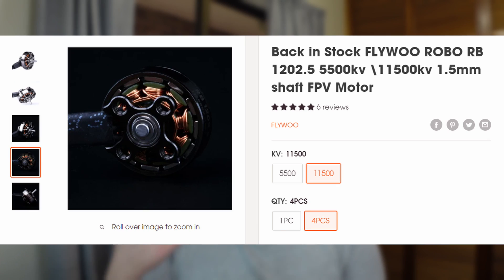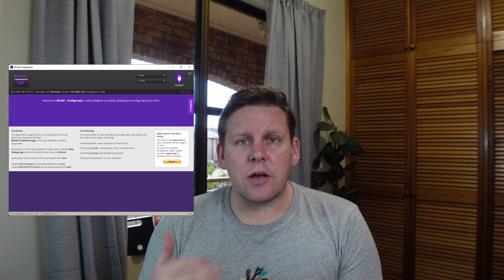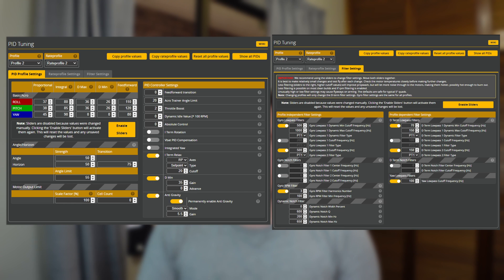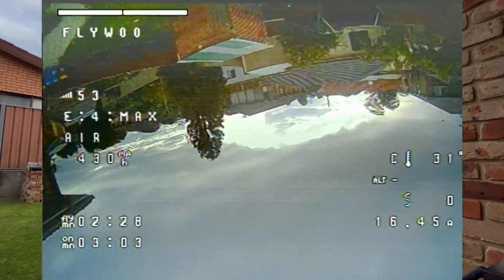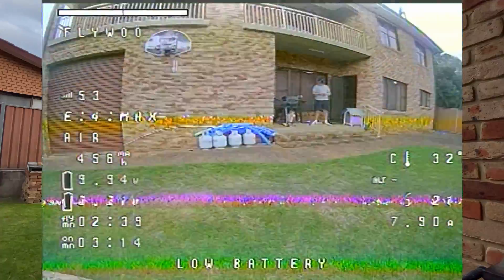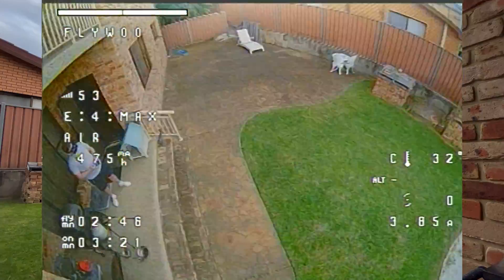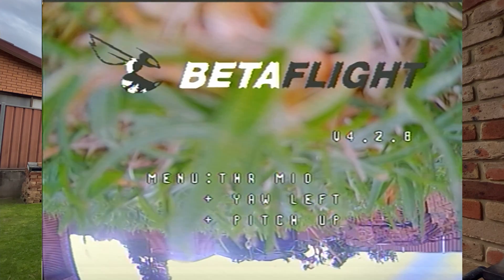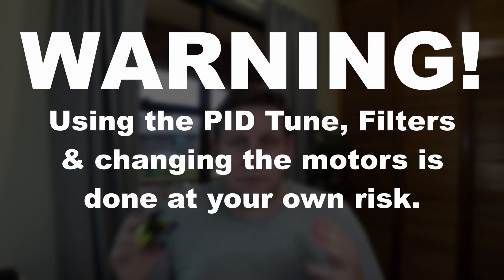This Tiny FPV Drone is INSANE!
So, I built a course with 71 highly detailed but simple modules,  breaking down absolutely everything! They're can't be anything missing, if there is, I will add it. The Flywoo Firefly Baby Quad is meant to carry an insta360 Gro or De-cased GoPro and is used as a pocket cinema camera, running 4S with 5,500kv motors it certainly does the job but isn't fun for ripping around. I bought the Flywoo 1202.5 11,000kv motors and strapped myself in for an insane ride. This motor upgrade brings the Firefly alive and makes it more like a Hornet.

PID Tune
set dyn_lpf_dterm_min_hz = 70
set dyn_lpf_dterm_max_hz = 150
set dyn_lpf_dterm_curve_expo = 10
set dterm_lowpass_type = PT1
set dterm_lowpass_hz = 100
set dterm_lowpass2_type = PT1
set dterm_lowpass2_hz = 150
set dterm_notch_hz = 0
set dterm_notch_cutoff = 0
set anti_gravity_mode = SMOOTH
set anti_gravity_threshold = 250
set anti_gravity_gain = 5500
set feedforward_transition = 0
set acc_limit_yaw = 0
set acc_limit = 0
set iterm_rotation = OFF
set iterm_relax = RP
set iterm_relax_type = SETPOINT
set iterm_relax_cutoff = 20
set iterm_windup = 100
set iterm_limit = 500
set pidsum_limit = 500
set pidsum_limit_yaw = 1000
set yaw_lowpass_hz = 100
set throttle_boost = 2
set throttle_boost_cutoff = 15
set f_yaw = 80
set abs_control_gain = 0
set abs_control_limit = 90
set abs_control_error_limit = 20
set abs_control_cutoff = 11
set d_min_roll = 26
set d_min_pitch = 26
set d_min_yaw = 0
set d_min_boost_gain = 35
set d_min_advance = 0
set ff_interpolate_sp = AVERAGED_2
set ff_spike_limit = 60
set ff_max_rate_limit = 100
set ff_smooth_factor = 37
set ff_boost = 15
set idle_min_rpm = 0
set idle_adjustment_speed = 50
set idle_p = 50
set idle_pid_limit = 200
set idle_max_increase = 150

Set your rate profile with